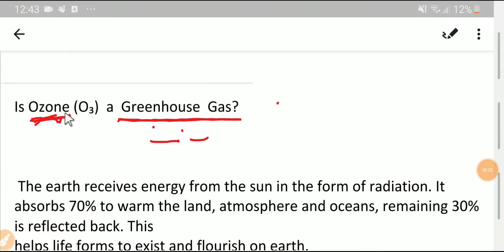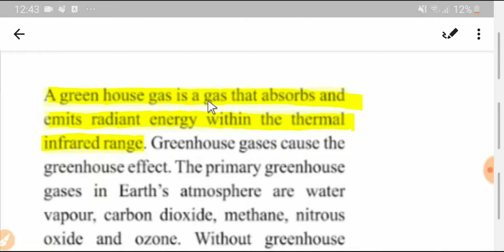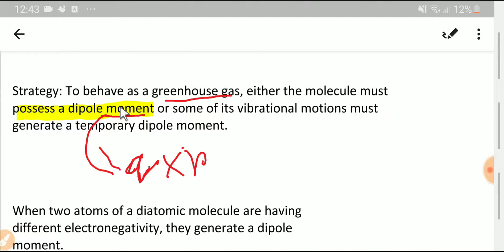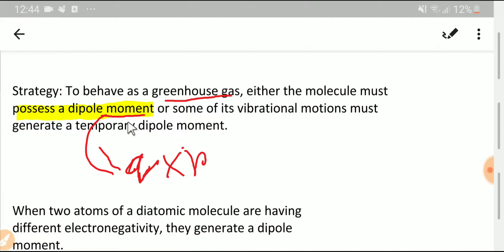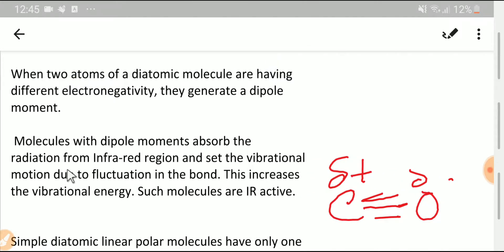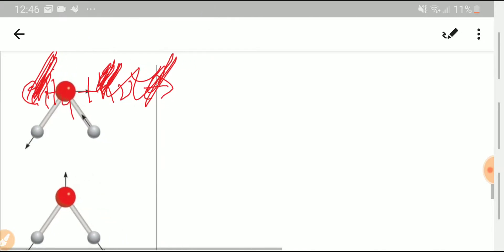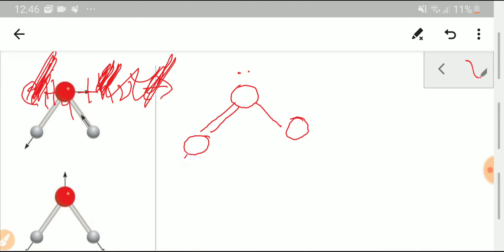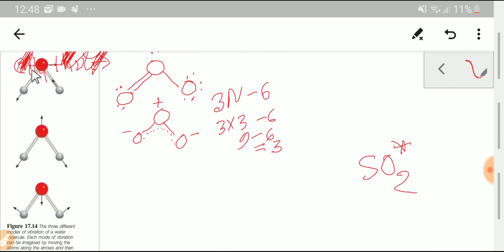Is Ozone (O3) a Greenhouse Gas?